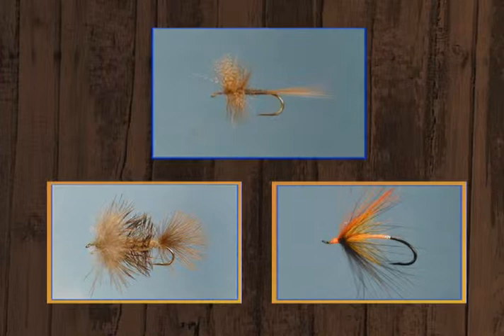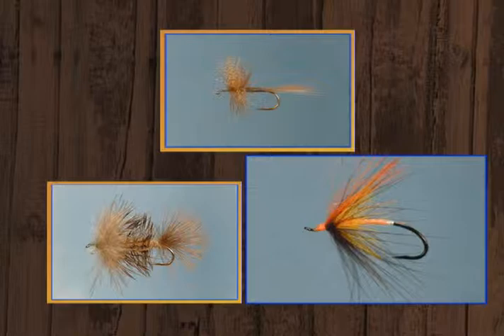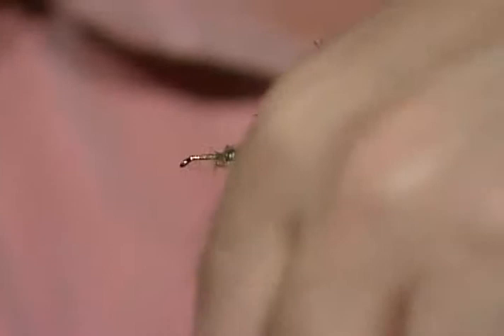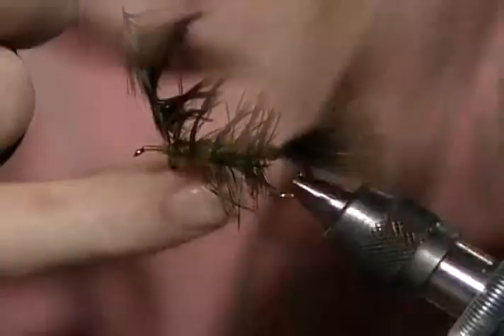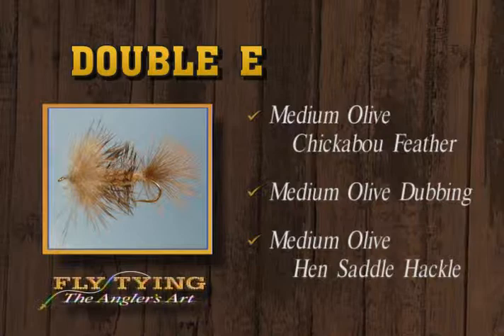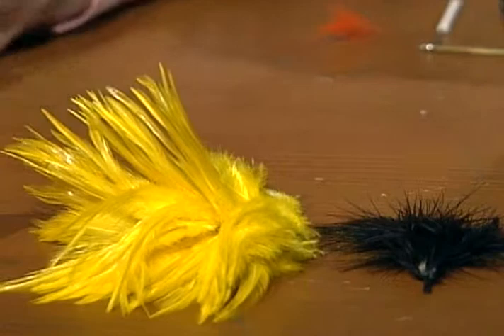Red Quill, Double E, Winter Candlelight Spey by LeRoy Hyatt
LeRoy Hyatt ...

Red Quill (Dry)
Double E (Wet)
Winter Candlelight Spey (Steelhead)